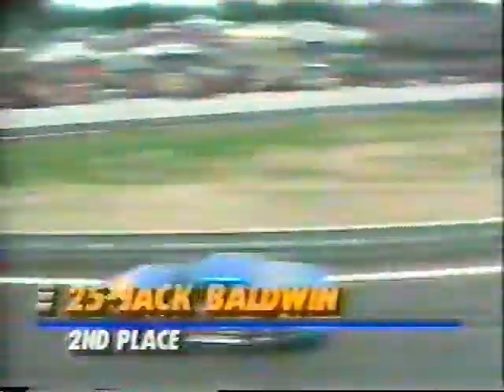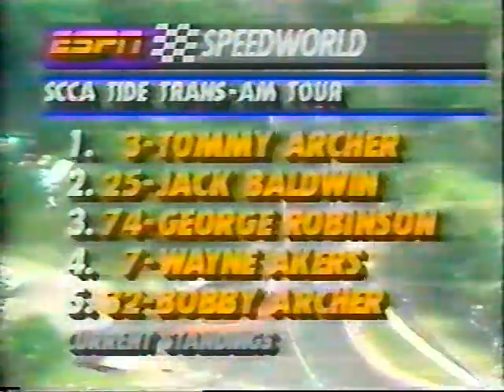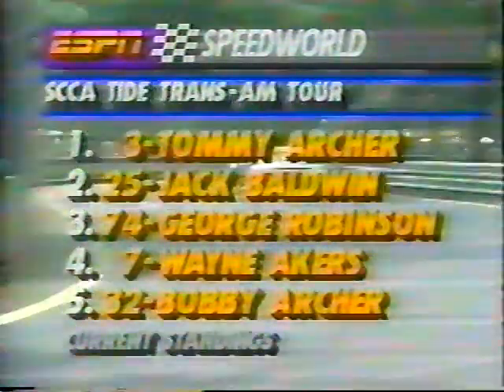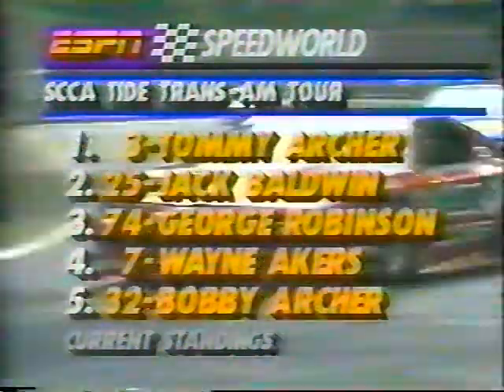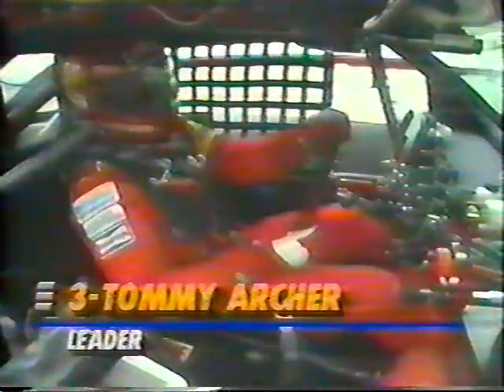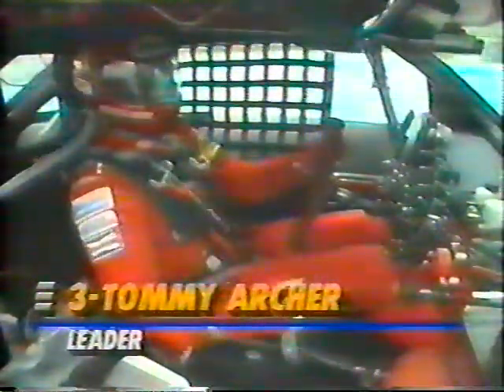1992 SCCA Trans-Am Race - Belle Isle, Detroit 2 of 5